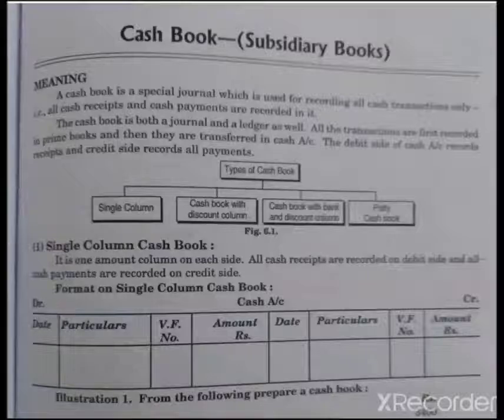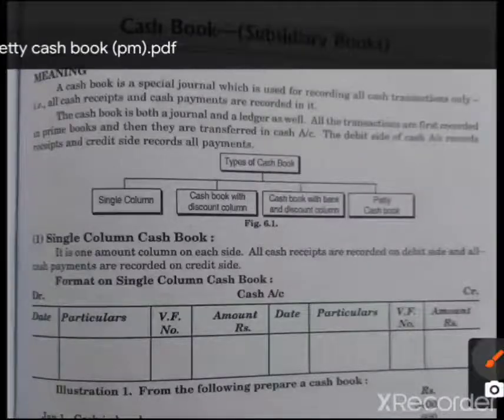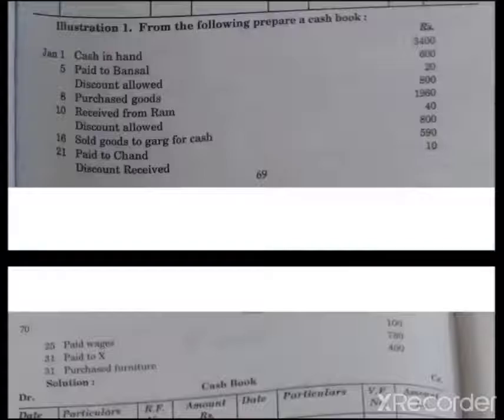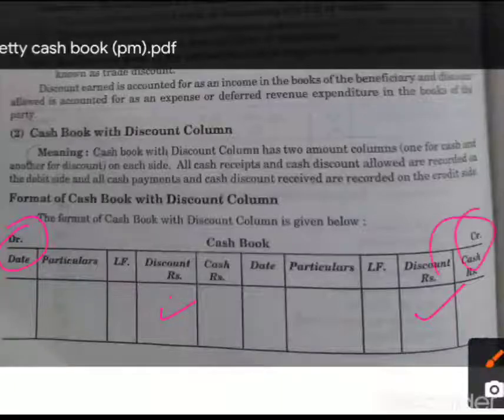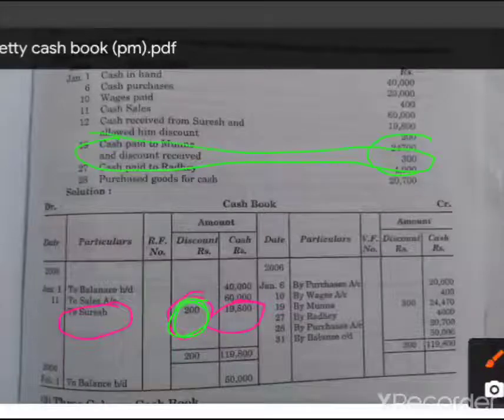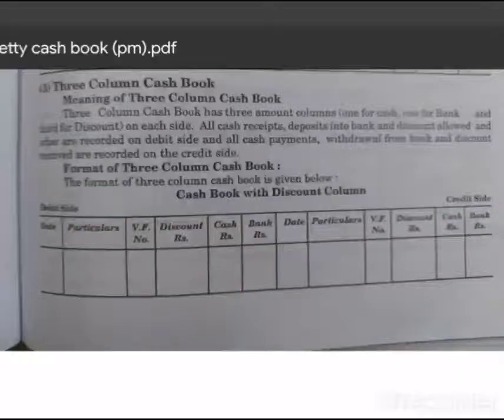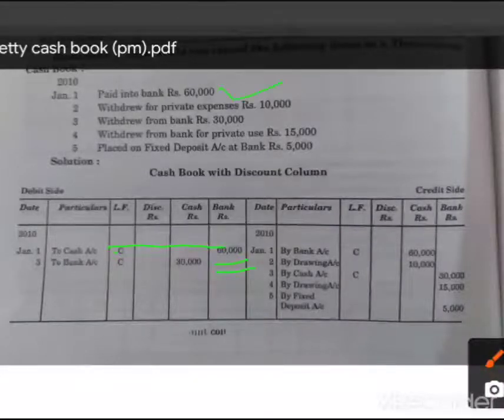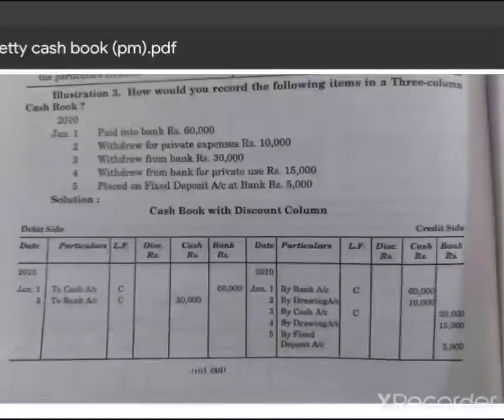Practical Problem - Single Column Cash book, Double Column Cash book and Three Column Cash book.